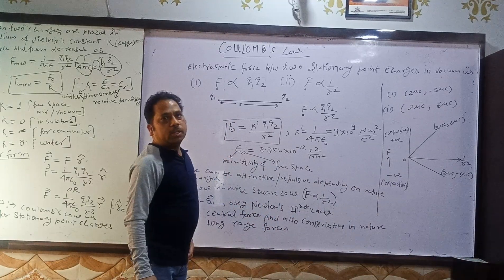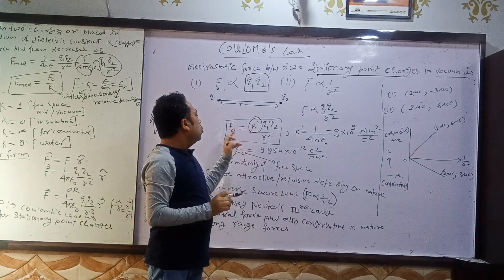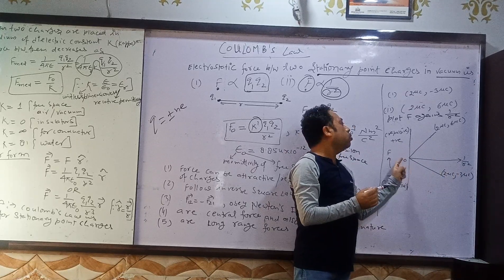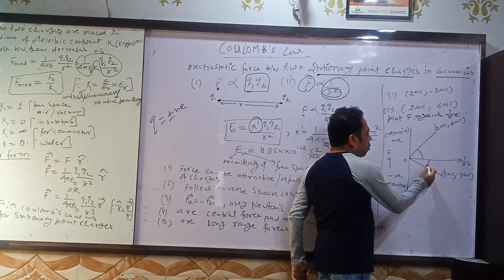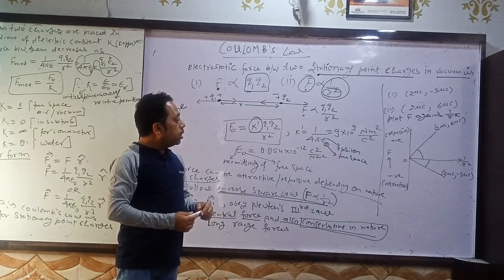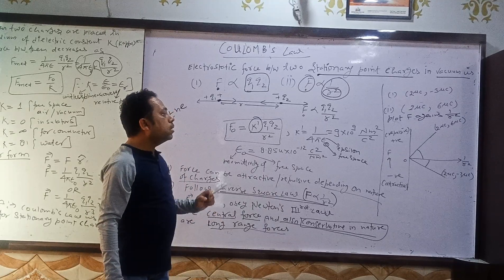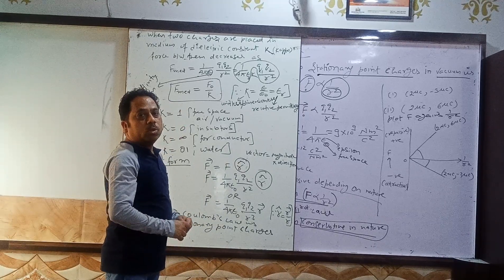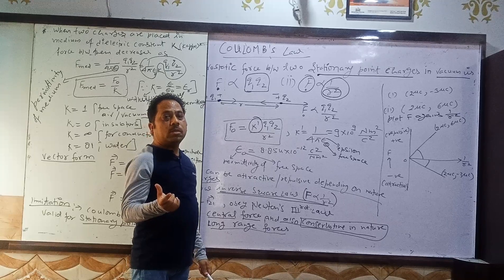Electrostatic 4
Coulomb's law